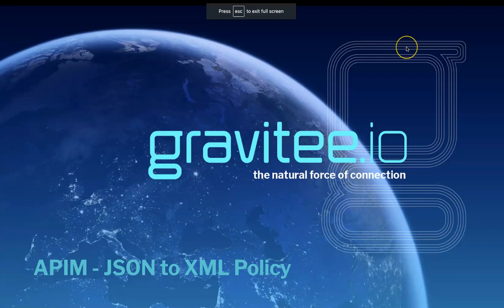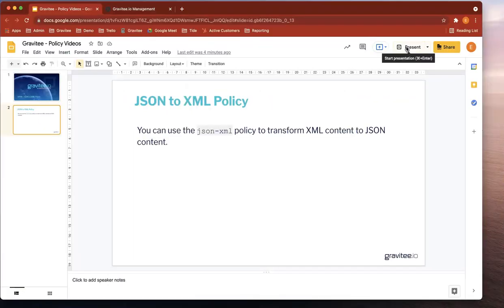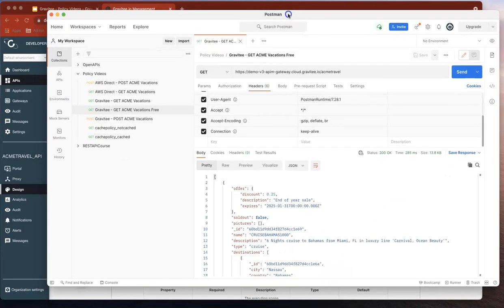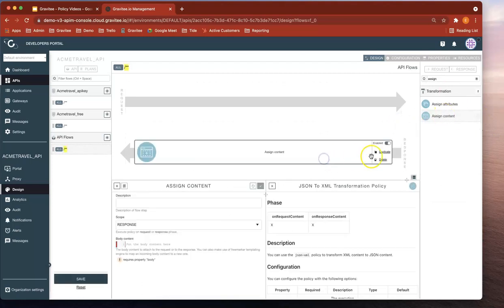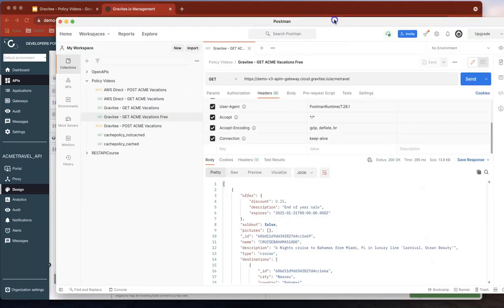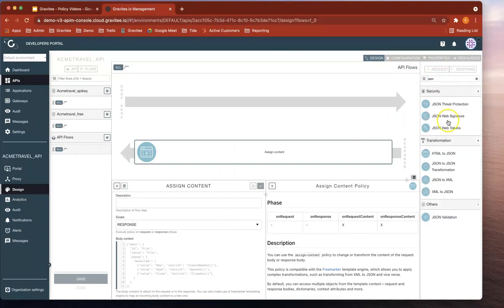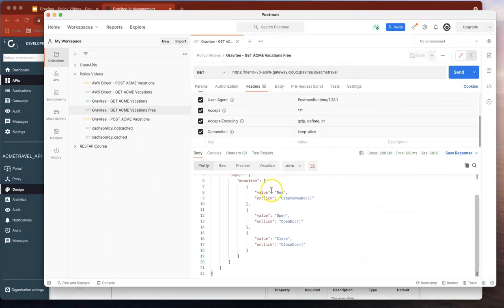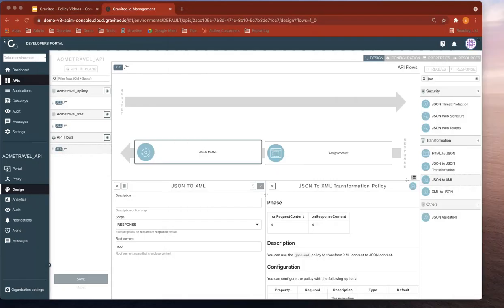Gravitee.io - Policies - JSON to XML Policy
In this video we'll demonstrate how you can use the json-xml policy to transform XML content to JSON content on your APIs.